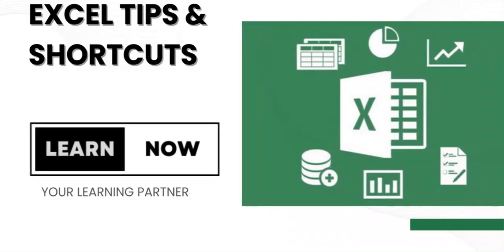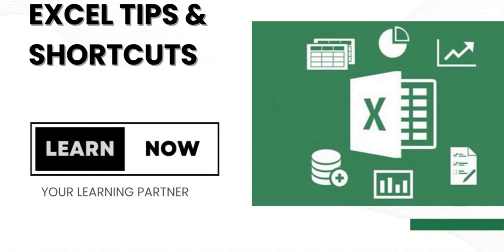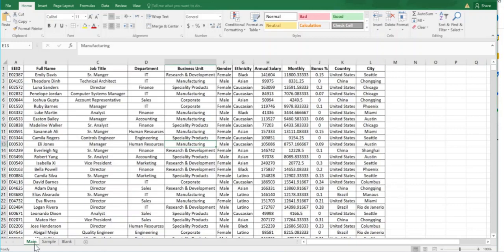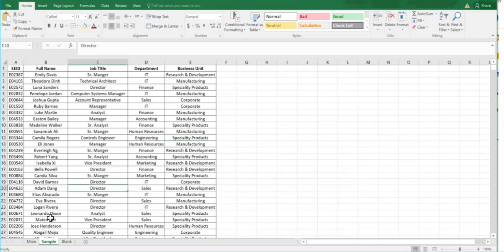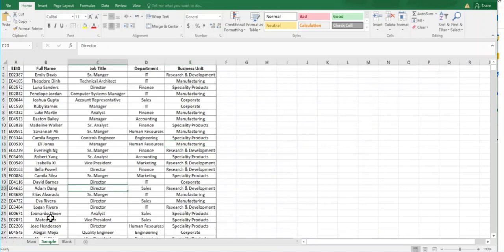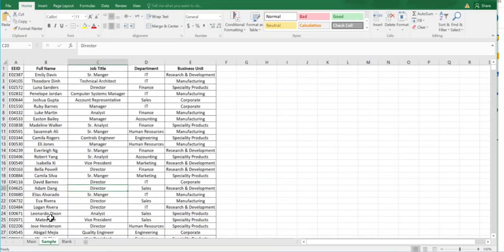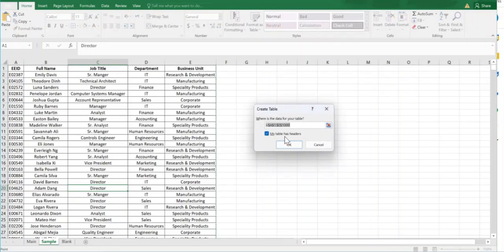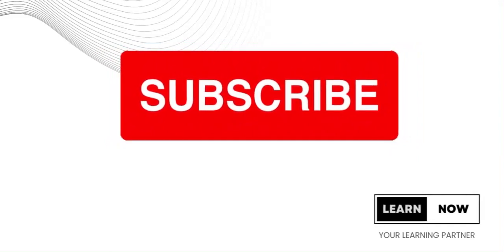You must know this basic Excel shortcut to move from one sheet to another | LearnNow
In this video, you'll learn to use the keyboard shortcuts to move from one sheet to another between worksheets. Watch this basic quick tutorial and add this essential shortcut to your list of Excel shortcuts.